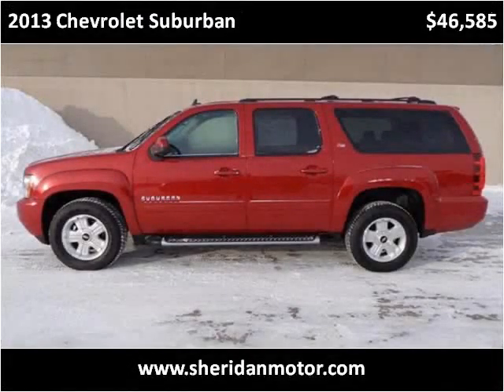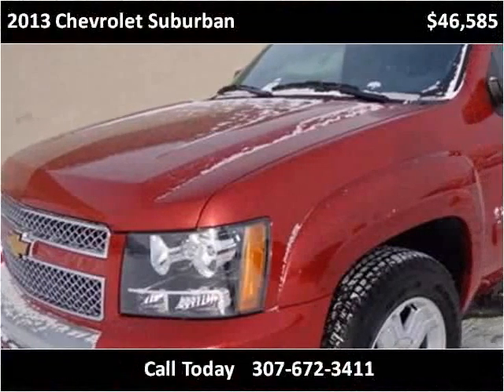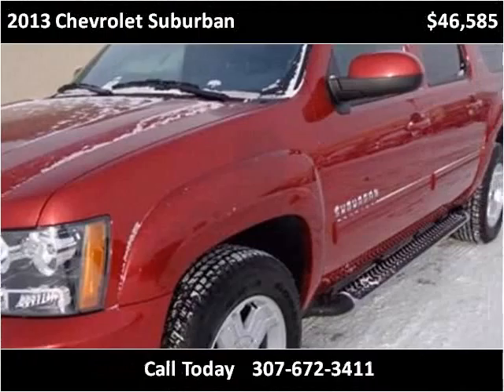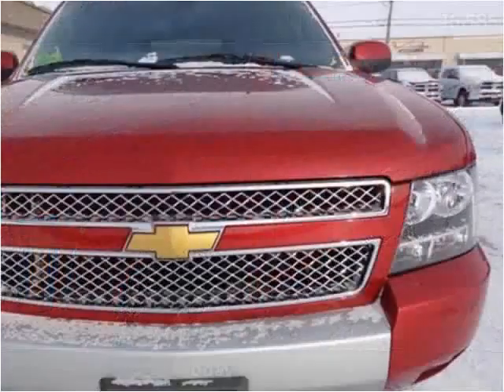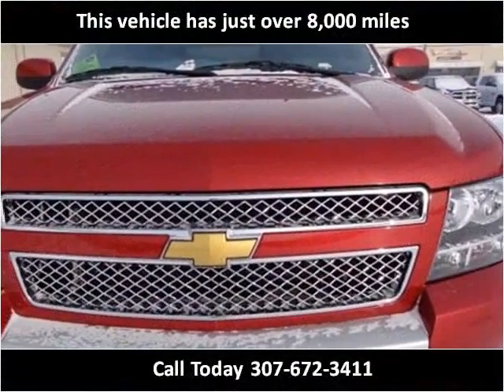2013 Chevrolet Suburban Used Cars Sheridan WY